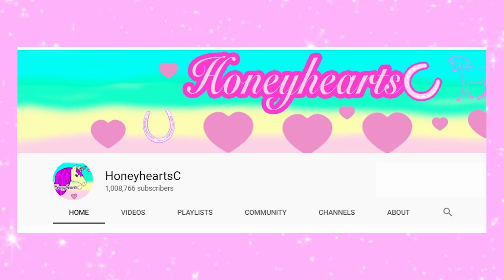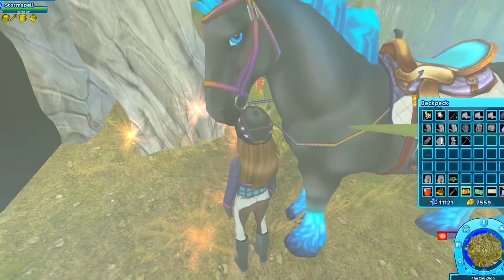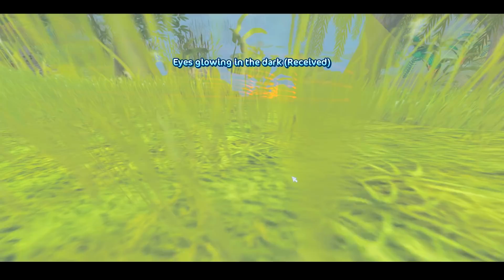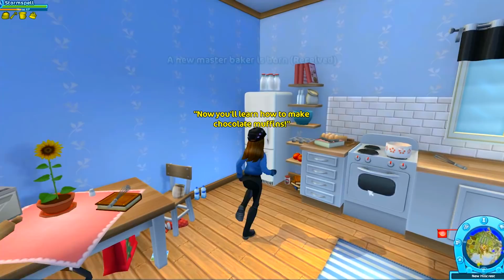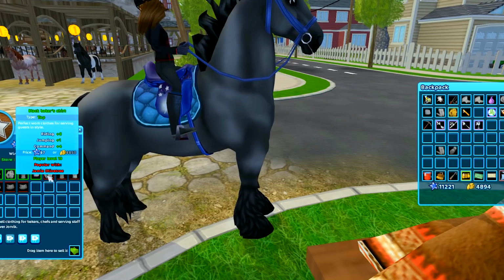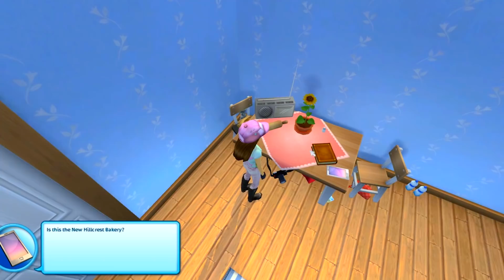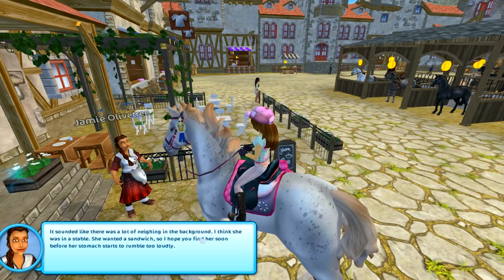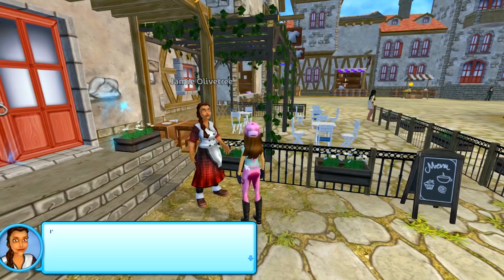What Is In The Dark Cave? Epona Quest Star Stable Online Horse Video Game Let's Play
OMG Thank you for 1 MILLION subbies!!! It's Star Stable quest time in Epona. While riding Spirit we find a dark cave. What it inside there? Join in the horse crazy fun! Enjoy :D

Friend me on Instagram: @Honeyheartsc